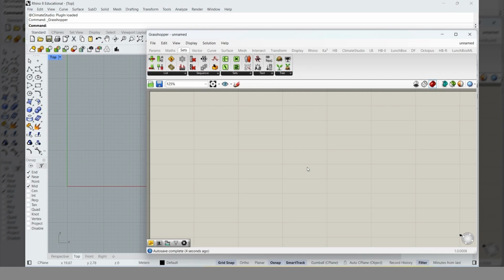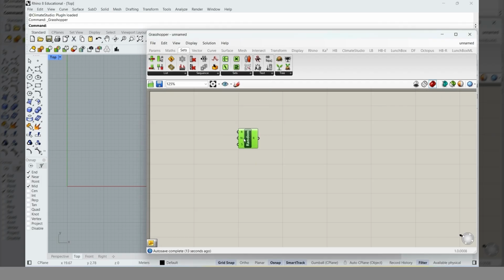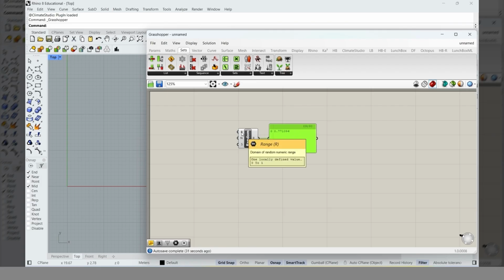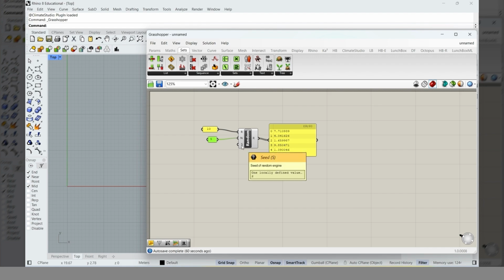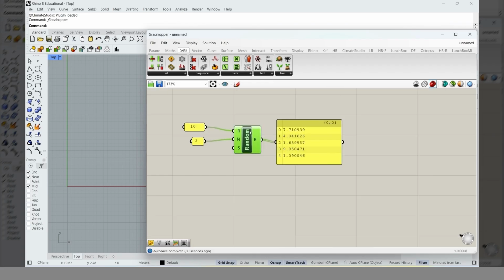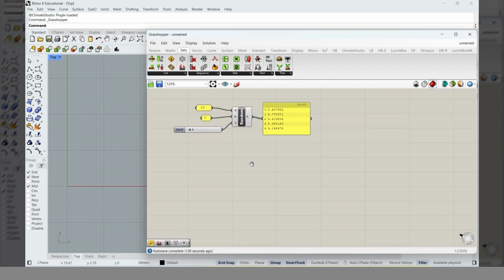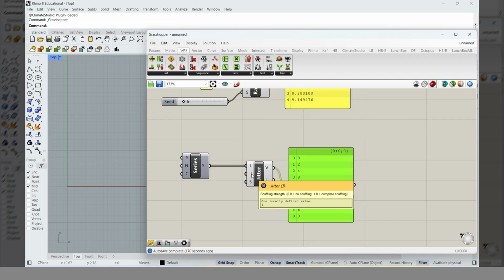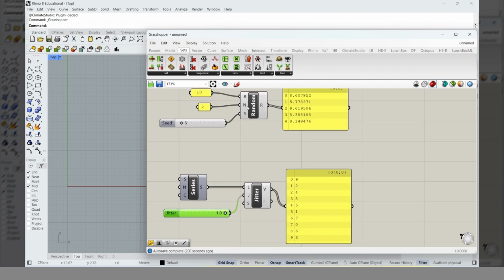GH7.5 - Random & Jitter